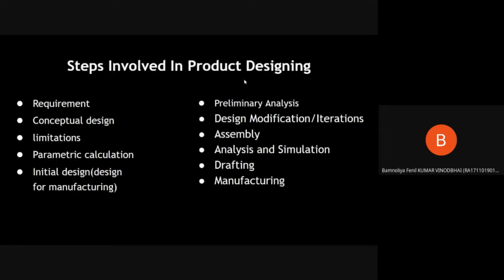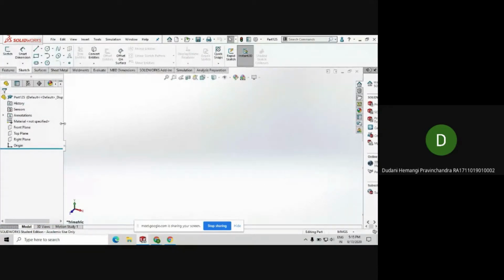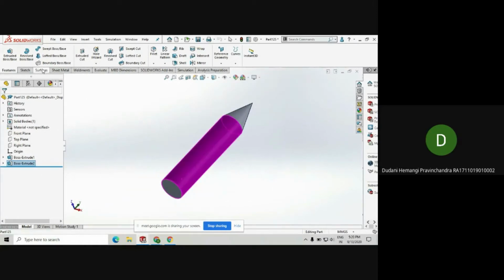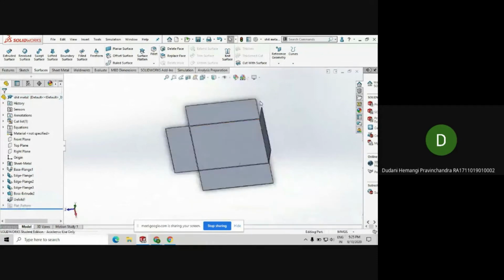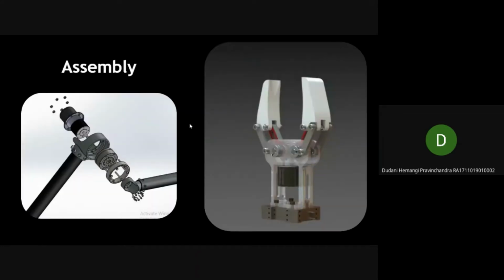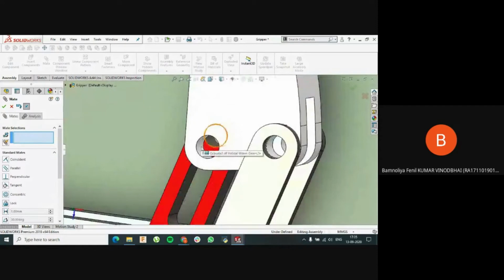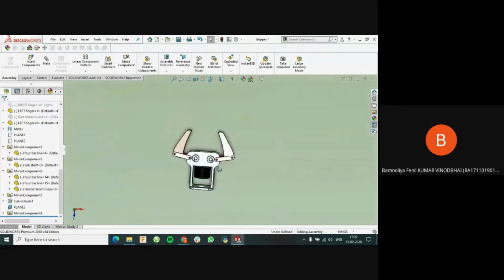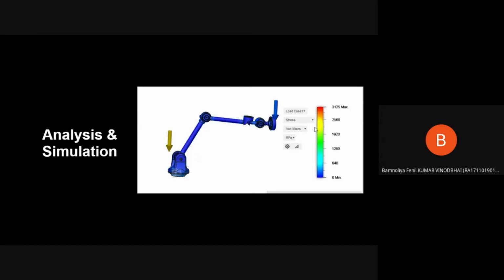Webinar #3: Introduction To Product Designing and Assembly using SOLIDWORKS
Speakers: Fenil Bamnoliya & Hemangi Dudani

This a live webinar given by Team Rudra SRM Mars Rover of SRM Kattankulathur.